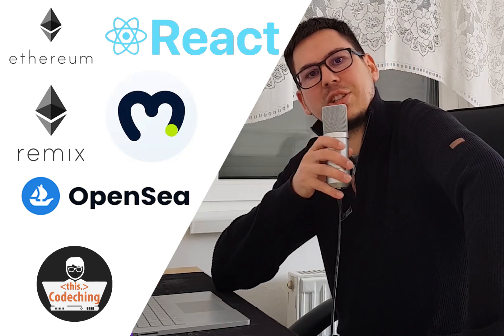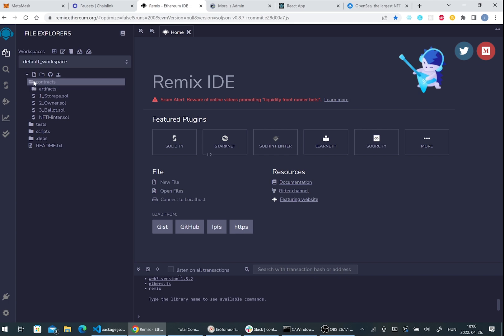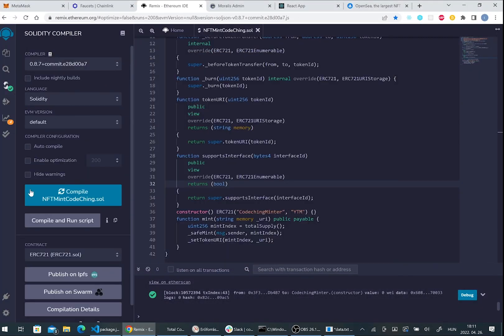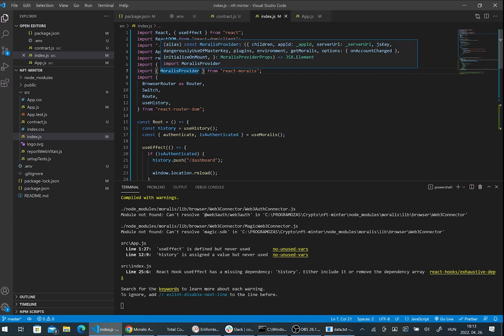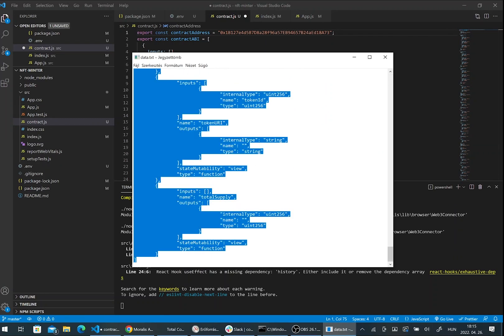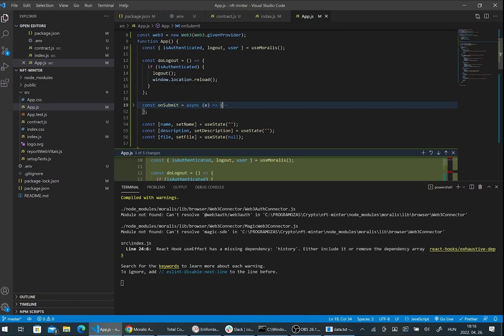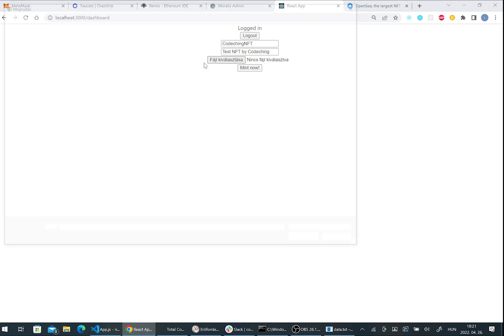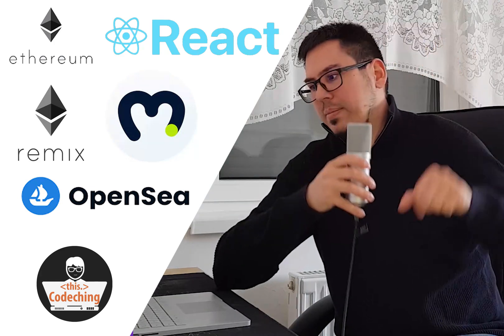NFT Minter Beginner Tutorial | Javascript | React | Remix IDE | Moralis | OpenSea | Step by Step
In this tutorial we will build a smart contract with Remix IDE, put the contract on Rinkeby Ethereum blockchain (test network). We will create a Moralis server and a Web3 minter website in React Js which will use the contract and the moralis server to mint an NFT. Finally we will be able to check our minted NFT on OpenSea NFT marketplace.

The final source code could be found here along with sample contract